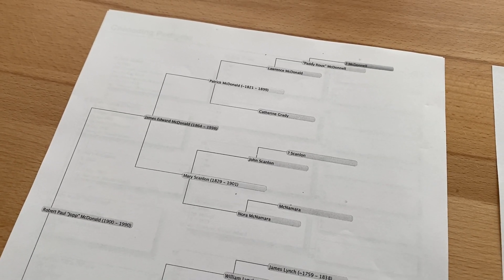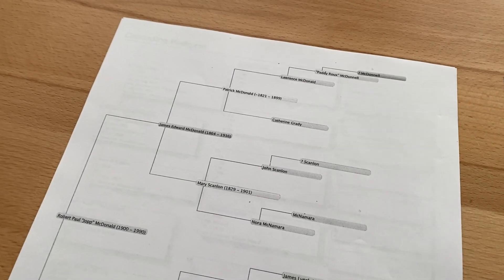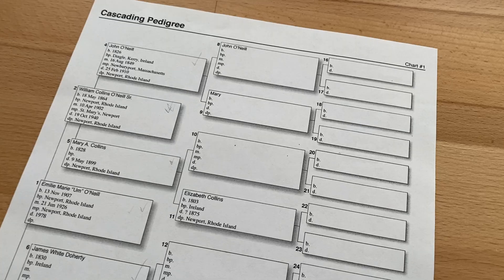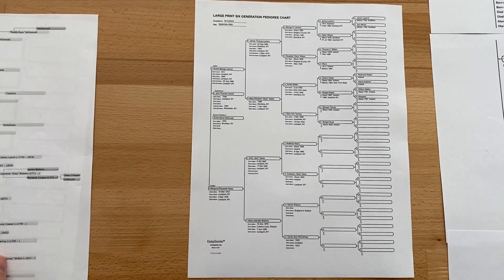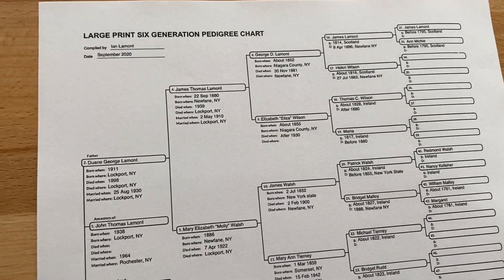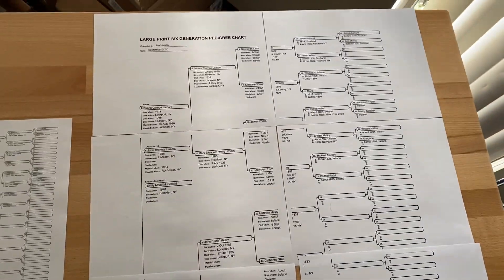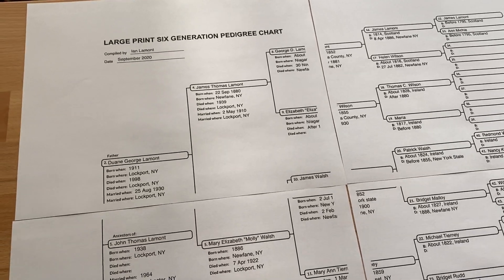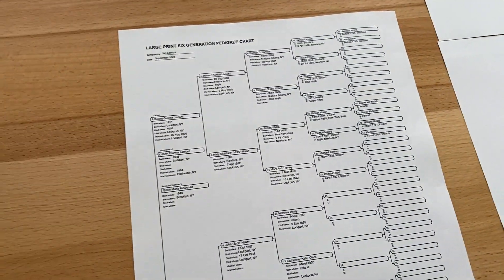Why fillable genealogy PDFs look better than Ancestry printouts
We get this question a lot: Why use genealogy PDFs when you can just print out a family tree using Ancestry or genealogy software?

GENEALOGY TIPS